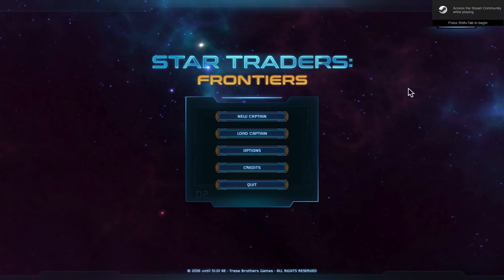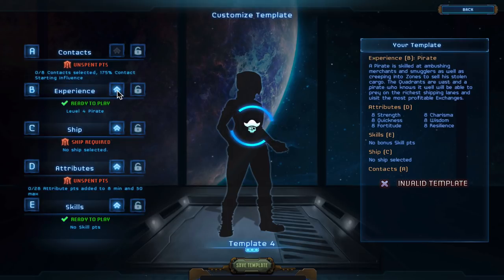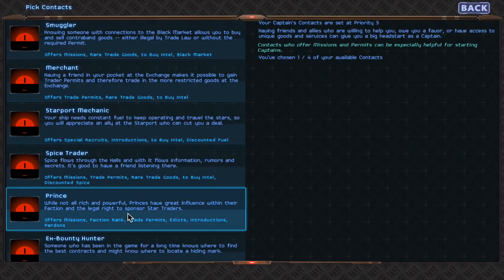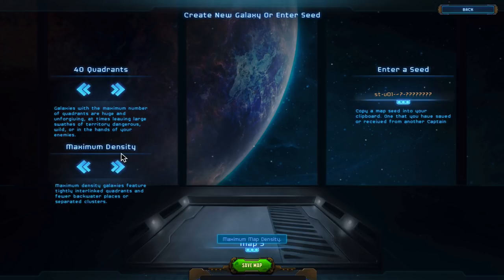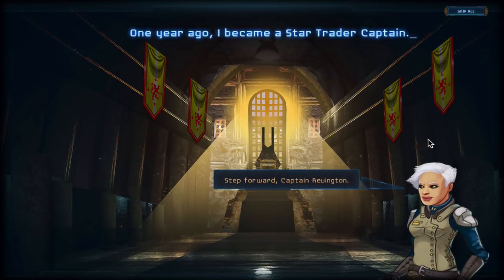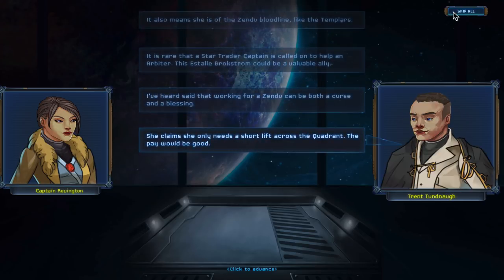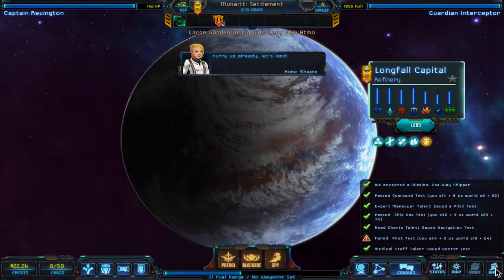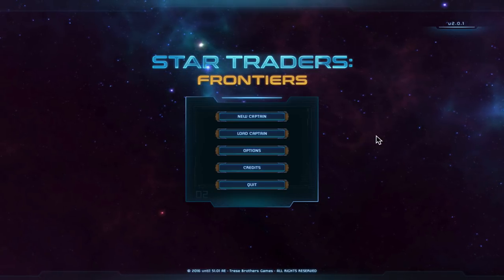Let's Play Star Traders: Frontiers S01E01 Walkthrough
Episode 01: Primarily a walk-through of game setup, template creation, maps, map seeds, user interface of Star Traders: Frontiers.

Play along on the same map using the map seed: st-v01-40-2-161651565

Star Traders: Frontiers is a Space Trading RPG from the Trese Brothers.  Take Command of your ship and crew and venture through a massive open universe.